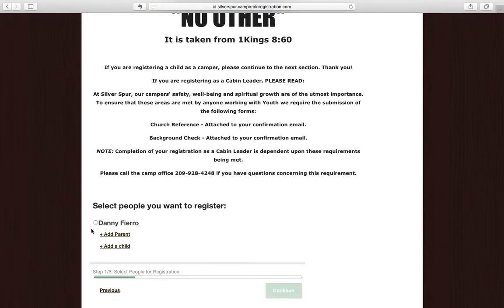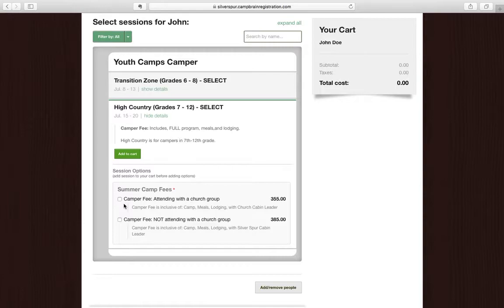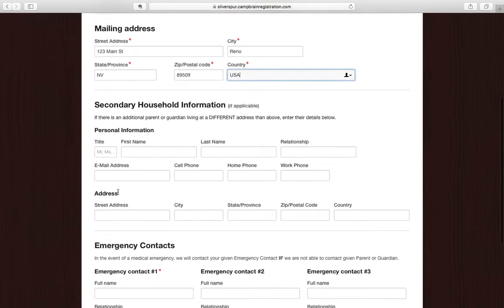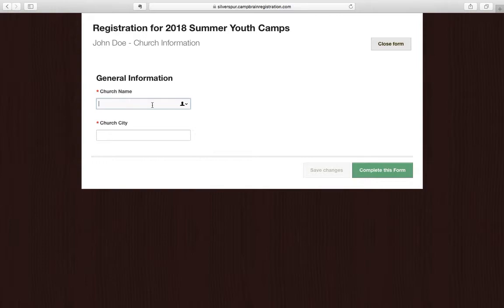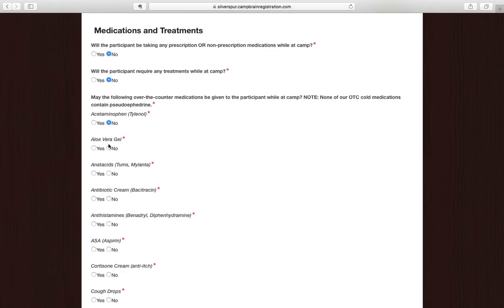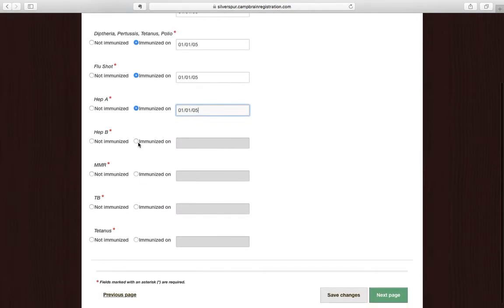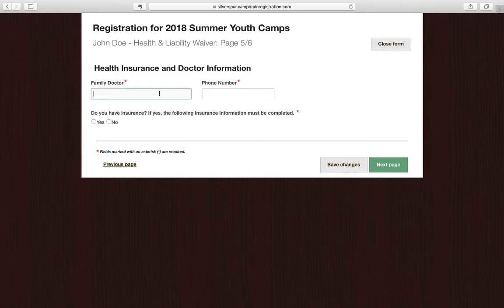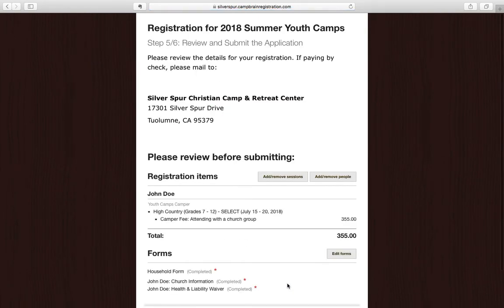Silver Spur Summer Camp Registration Demonstration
Follow along for help with online registration for Summer Camp!  Still have questions?